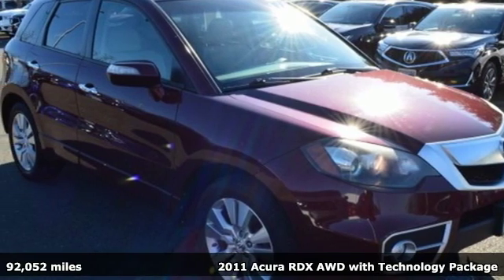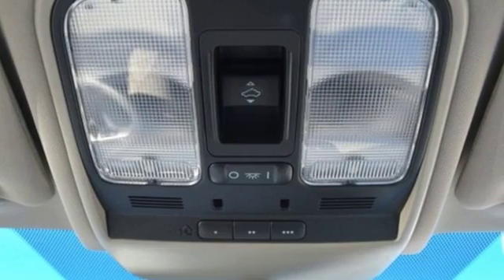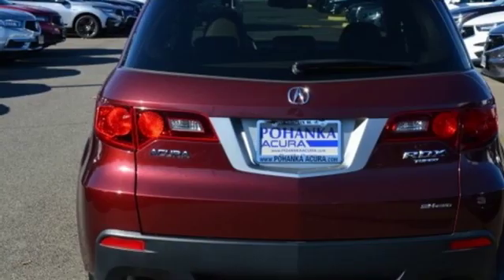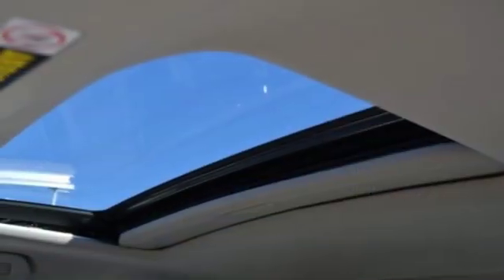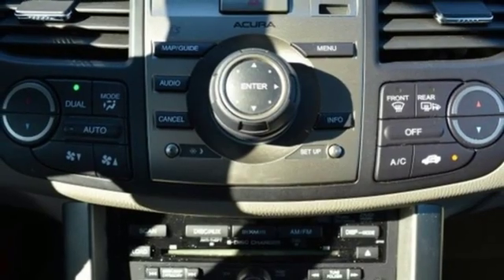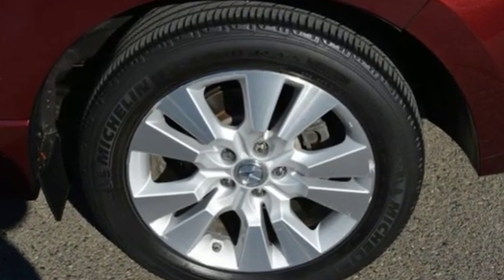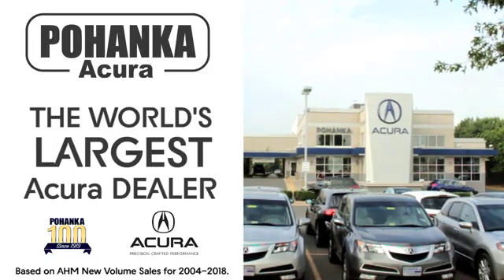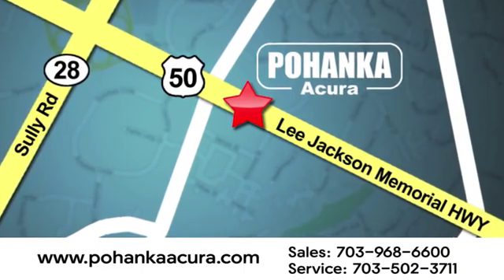Used 2011 Acura RDX Fairfax VA Acura Washington-DC, DC LL007422A - SOLD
Year: 2011
Make: Acura
Model: RDX
Trim: Technology Package
Engine: 2.3L I4 DOHC i-VTEC 16V Turbocharged
Transmission: 5-Speed Automatic
Color: Red
Interior: Taupe
Mileage: 92052
Stock #: LL007422A
VIN: 5J8TB1H53BA005270
CARFAX One-Owner. Clean CARFAX. Red 2011 Acura RDX Technology Package w/Technology Package AWD 5-Speed Automatic 2.3L I4 DOHC i-VTEC 16V TurbochargedbrbrRecent Arrival! Odometer is 10960 miles below market average!brbrbrAll prices exclude taxes, title, license, and dealer processing fee of $799.00. Published price subject to change without notice to correct errors or omissions or in the event of inventory fluctuations. All features not on all vehicles. Vehicles shown are for illustration purposes only. MPG is based on 2016 EPA mileage ratings. Use for comparison purposes only. Your actual mileage will vary, depending on how you drive and maintain your vehicle, driving conditions, battery pack age/condition (hybrid only), and other factors. MPG is based on 2017 EPA mileage ratings. Use for comparison purposes only. Your mileage will vary depending on driving conditions, how you drive and maintain your vehicle, battery-pack age/condition (hybrid only), and other factors.

Address:
13911 Lee Jackson Highway